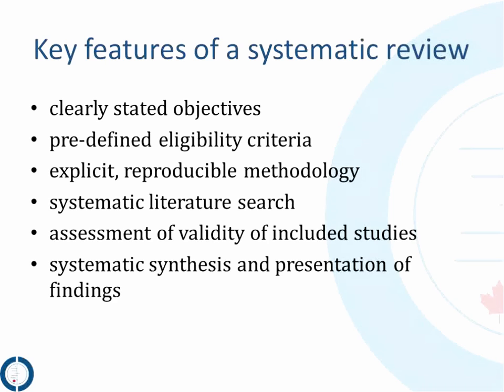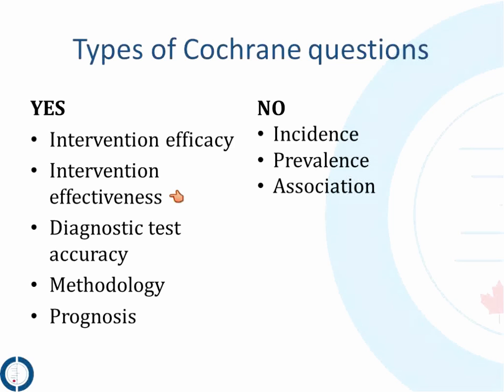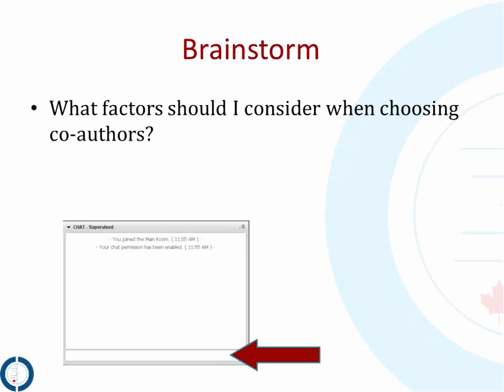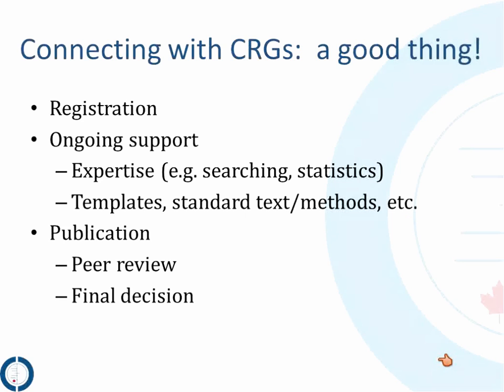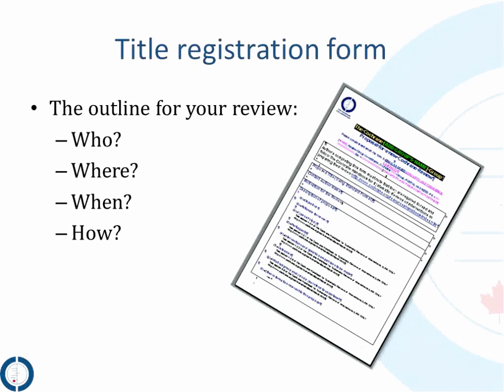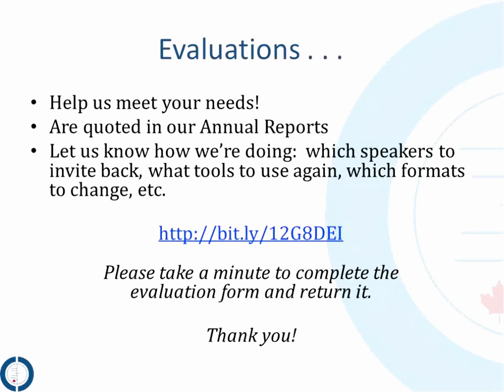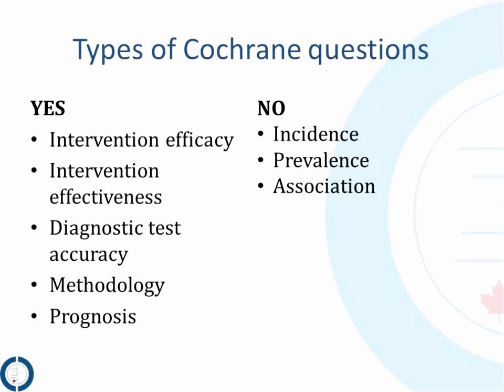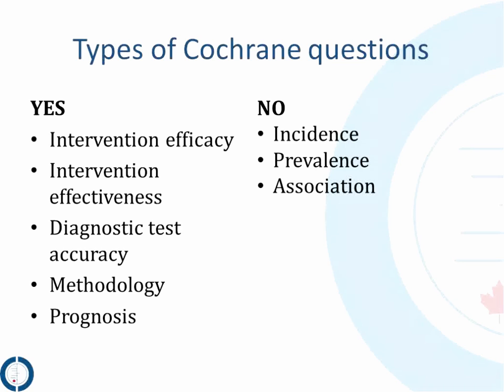CCC Les étapes de production d'une revue Cochrane : un survol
Enregistrement webinaire 22 mai 2013.
Qu'est-ce qui distingue une revue Cochrane d'une autre revue systématique? Qui sont les rédacteurs et queis sont les contenus? Venez-vous familiarizer aver les étapes de production d'une revuew Cochrane. Nous vous offrirons des conseils pratiques afin de mieux vous orienter.